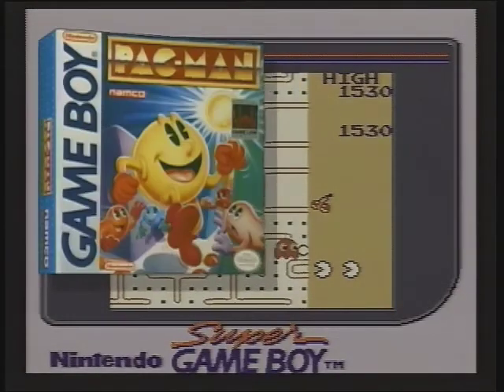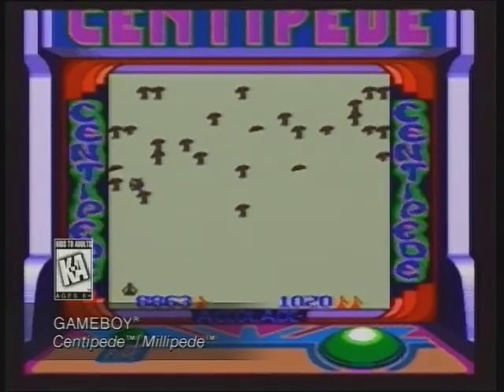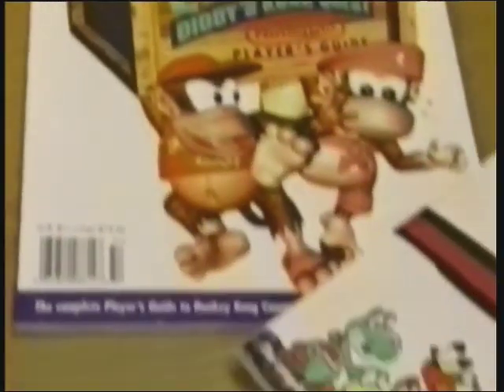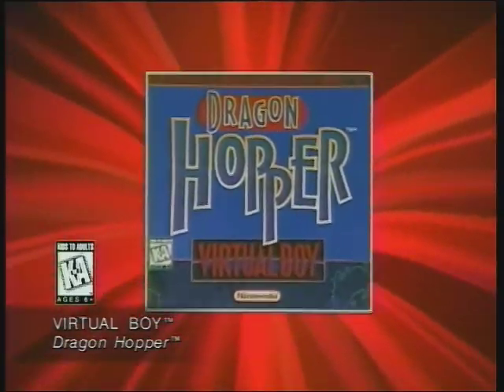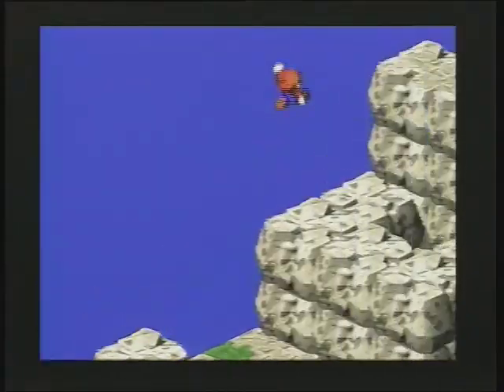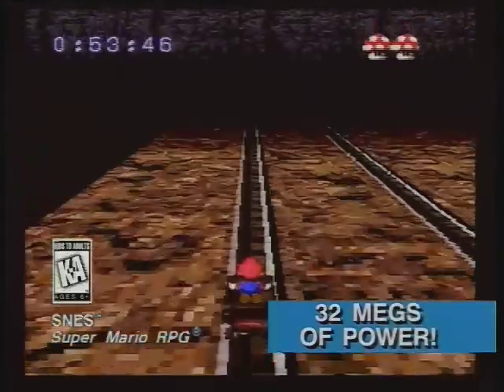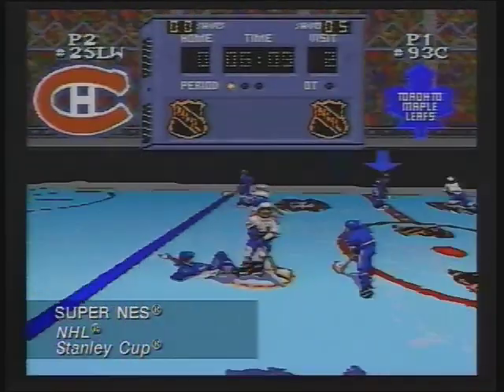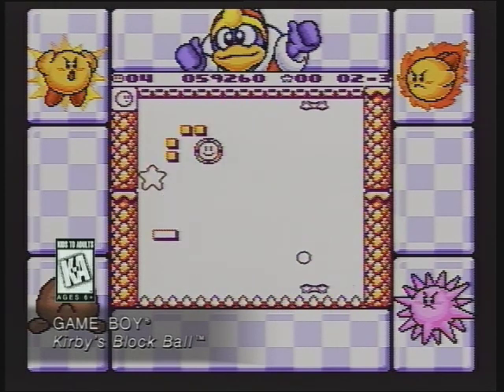Nintendo Power Previews #15